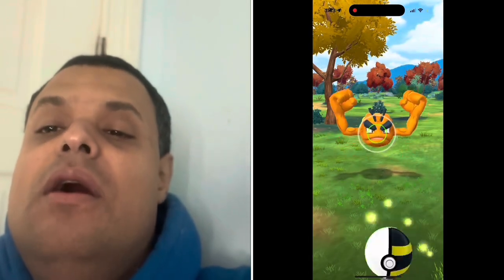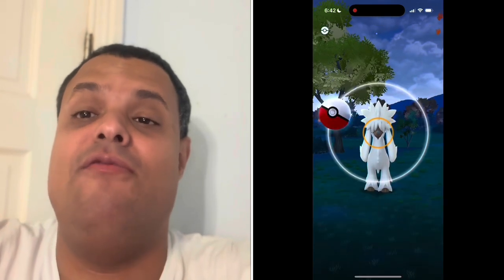Plays Pokémon Go Episode 125 (Wild Area)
In this video I cover Wild Area I scored 5 shinies.

My Mersona